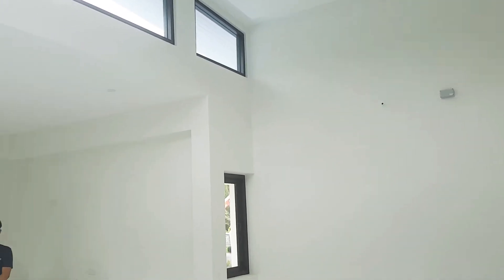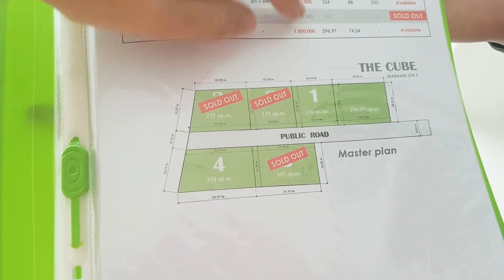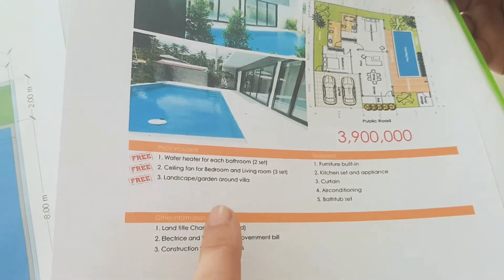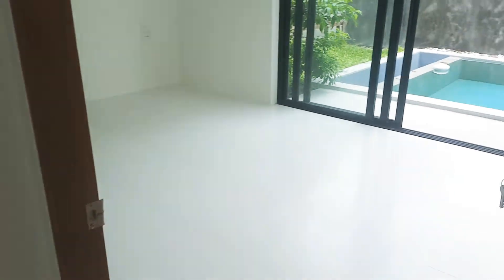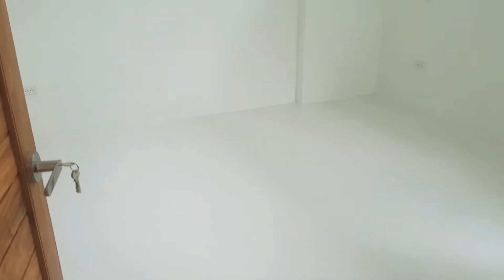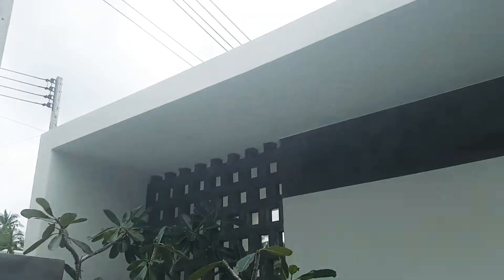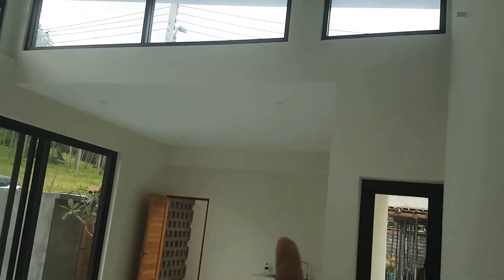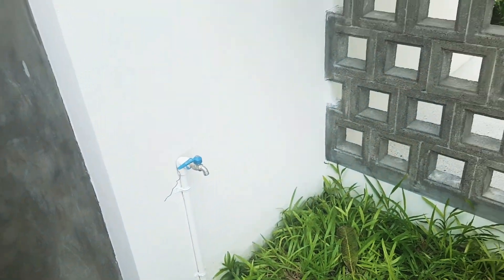Samui 2Beds villa for sale in Maenam for 3,9M thb⬇️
☝️Updated everyday listing for rent/sale property offers in  Samui

Real estate agency and property investment experts on Koh Samui Island, Thailand. Property sales and rentals, villa sales, land sales, townhouses, apartments, and freehold condominiums.